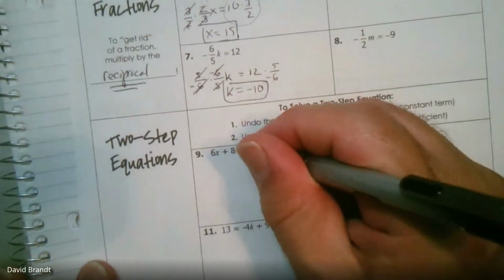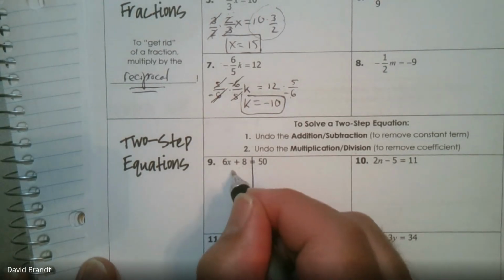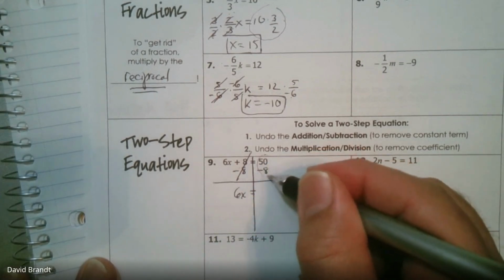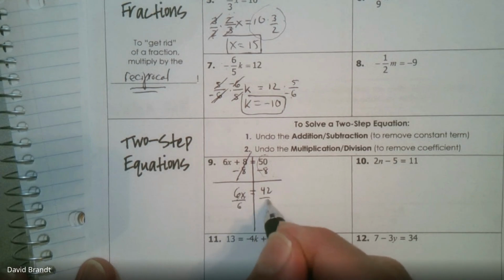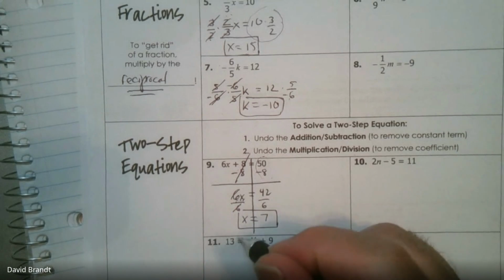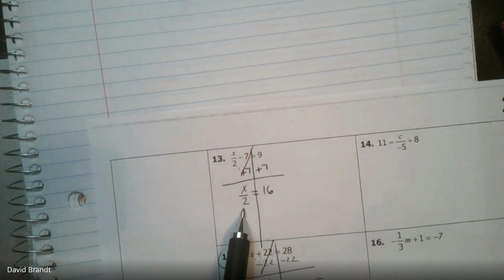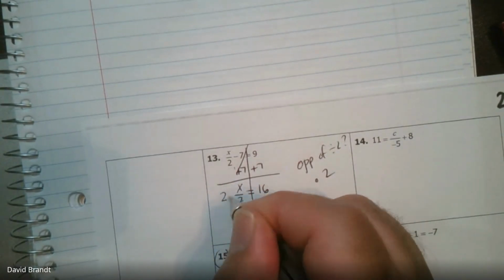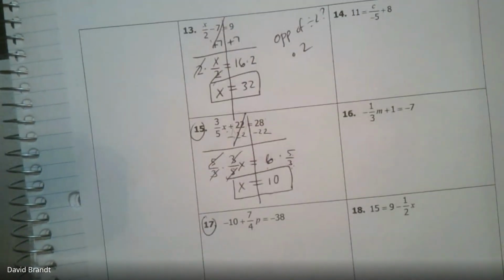Algebra 1 Unit 1 1 Video 2 Step Equations